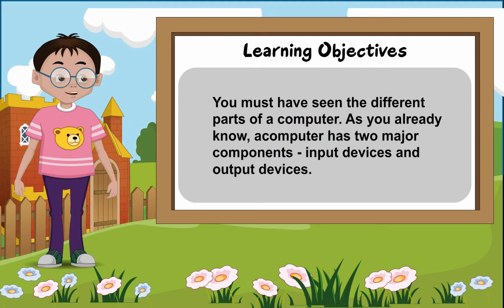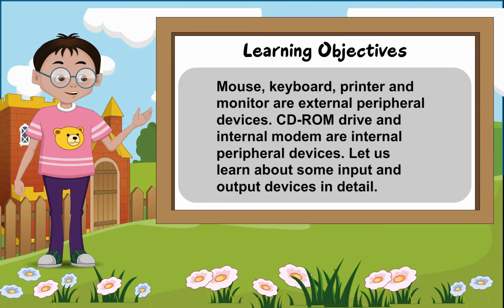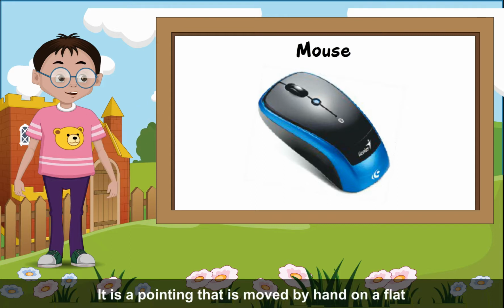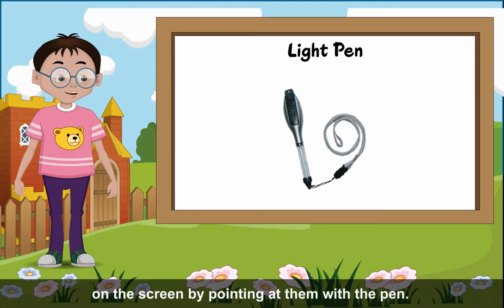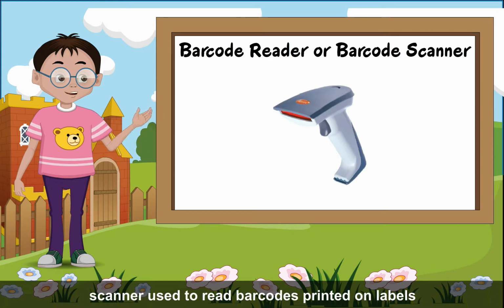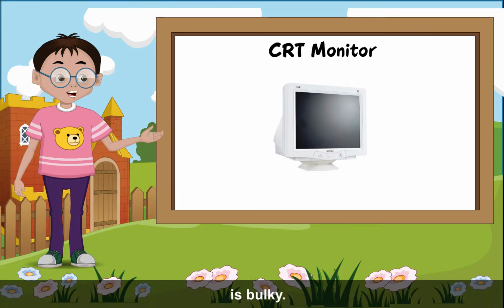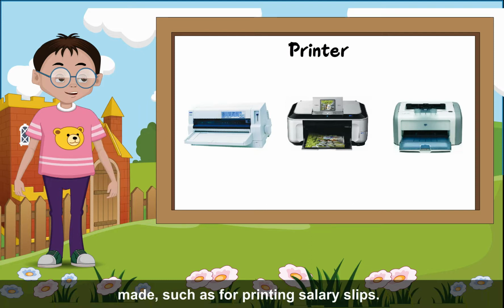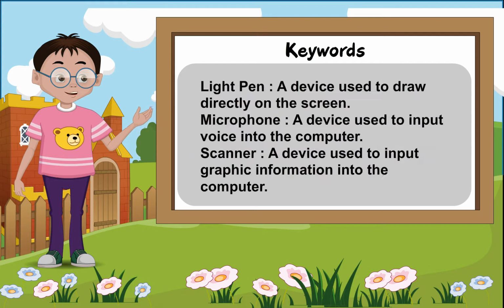Computer (Class 4 ch-3)